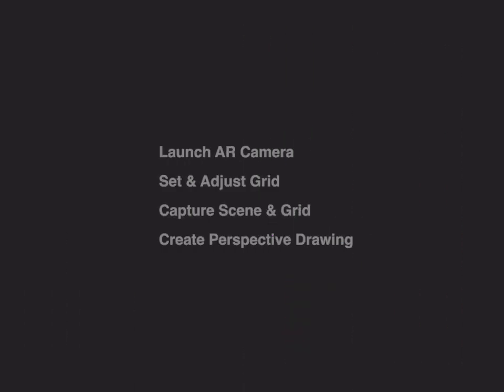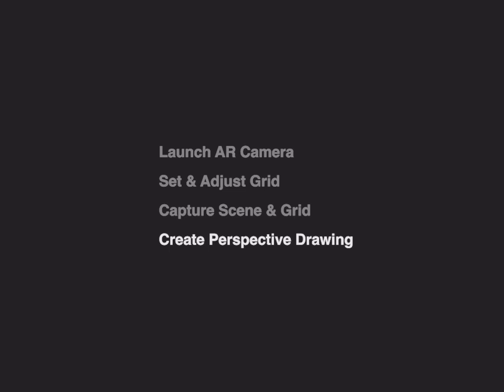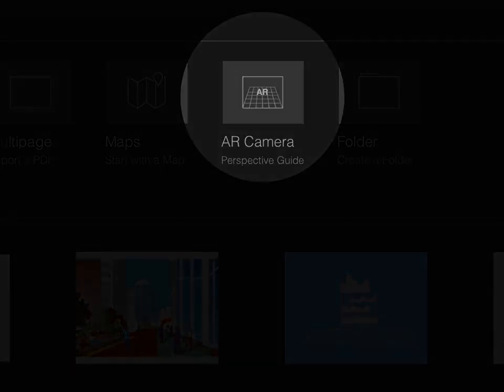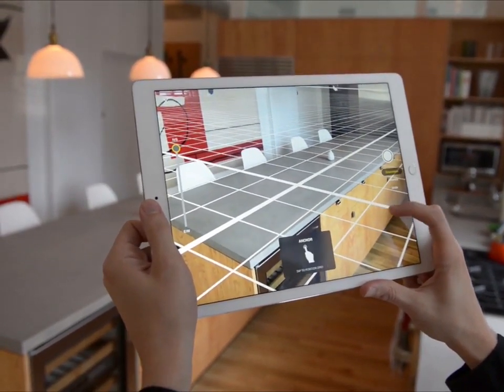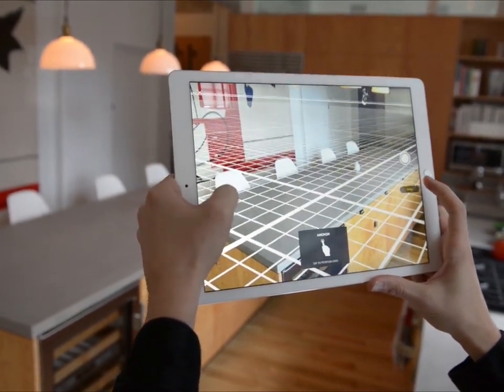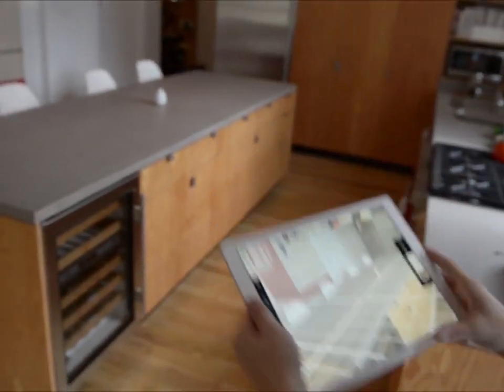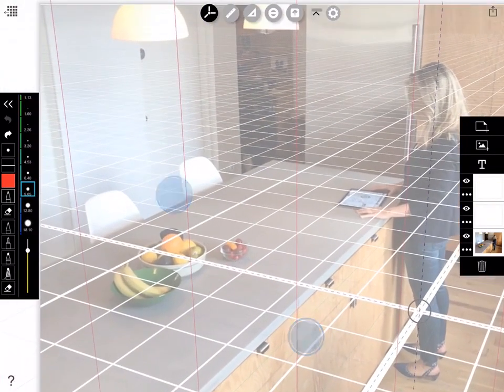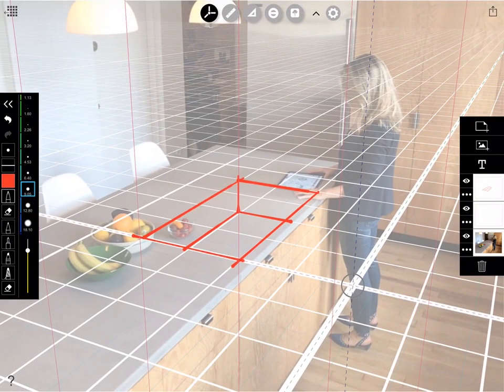How to Set Perspective Grids & Draw with AR Perspective Finder - Trace Augmented Reality Tutorial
In this video you will learn some quick and easy tips, tricks and methods on how to use the AR Perspective Finder to create a scaled perspective sketch on top of a photo. The AR Perspective Finder is perfect for drawing perspectives, concepts sketches, interior design perspective drawing, landscape design perspective drawing, architecture perspective drawing and much more. This video was made using Trace Version 5.4.0

➕ Timestamps
0:29 Launch AR Camera
0:38 Set & Adjust Grid
1:13 Capture Scene & Grid
1:28 Create Perspective Drawing